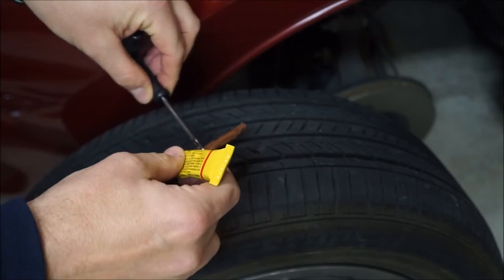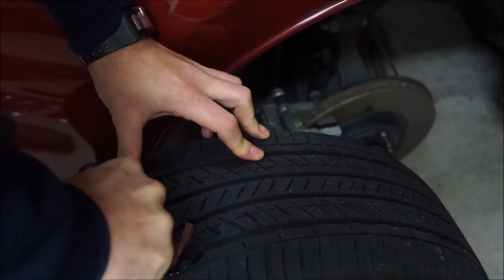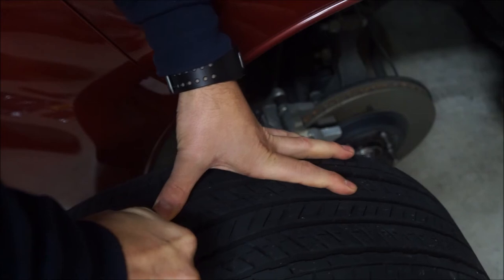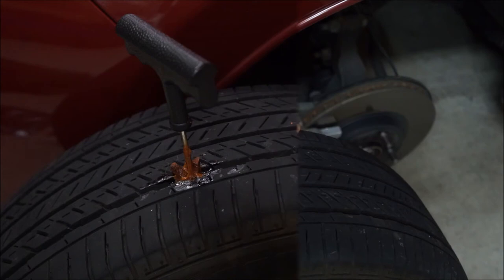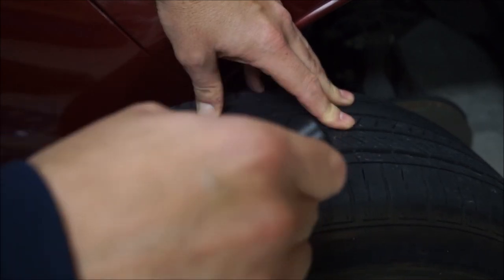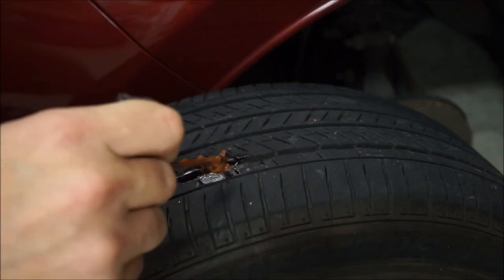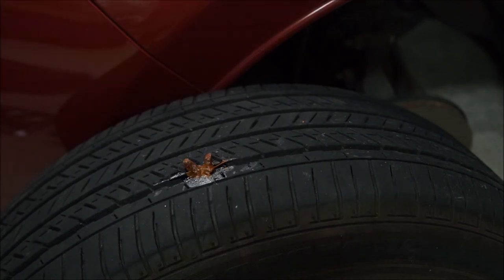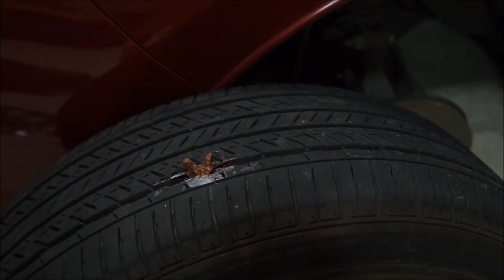Easy DIY - fixing flat tire with plug kit on Nissan Leaf wheel